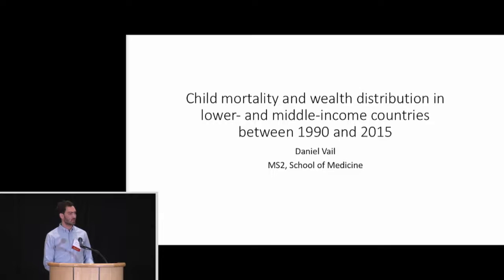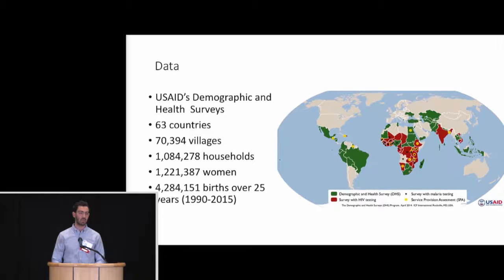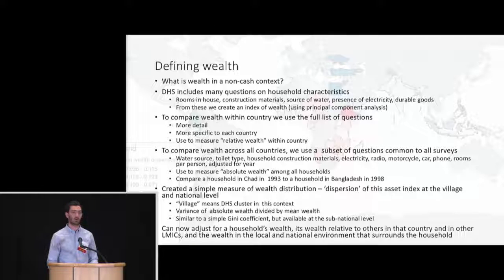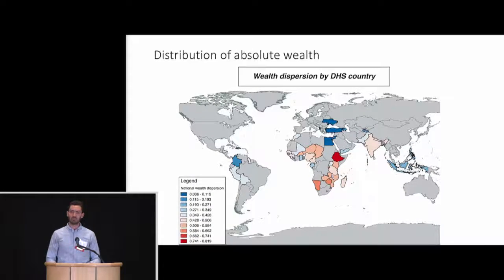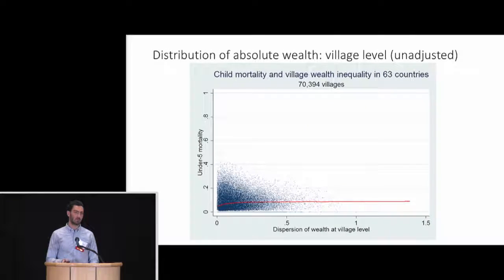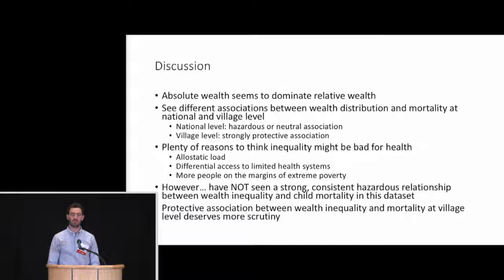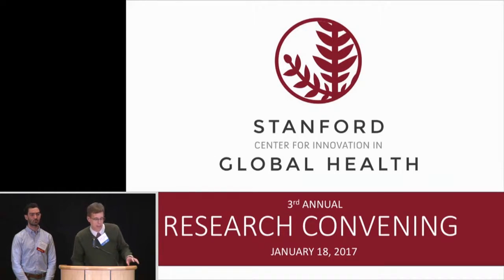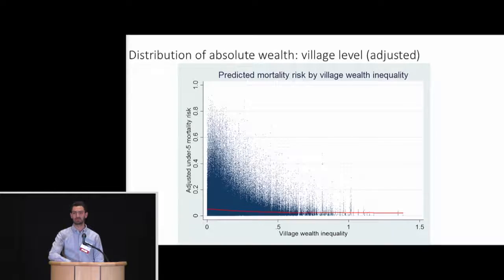Stanford Global Health Research Convening 2017: Daniel Vail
Daniel Vail presents at the 3rd annual Stanford Global Health Research Convening on January 18, 2017.